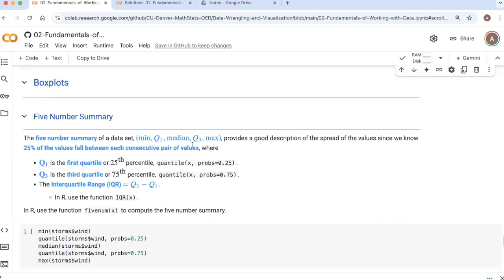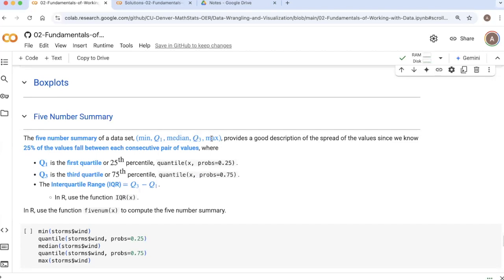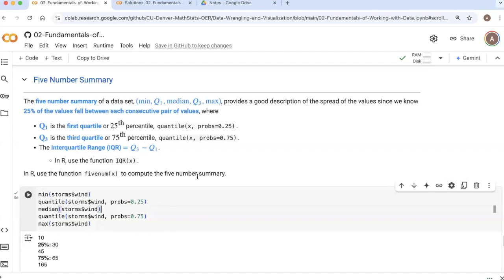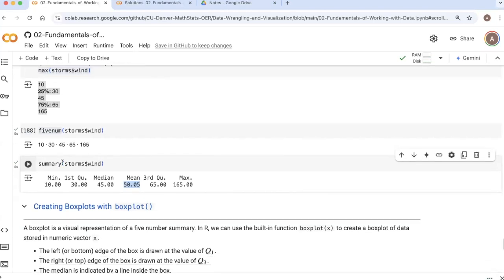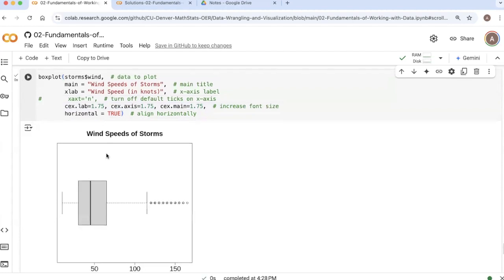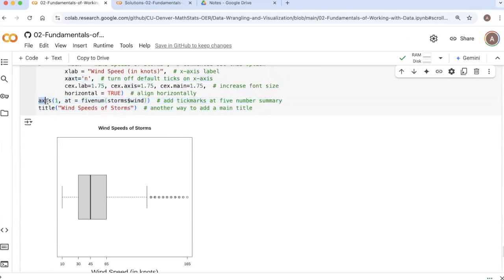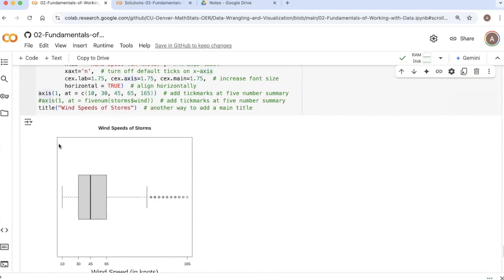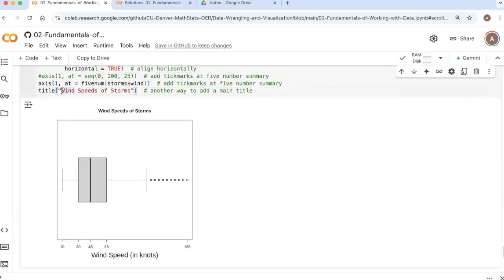Creating Box Plots in Base R